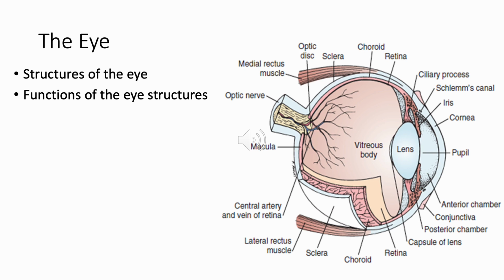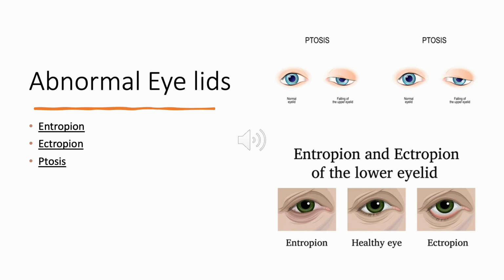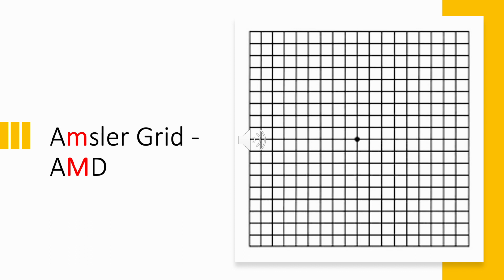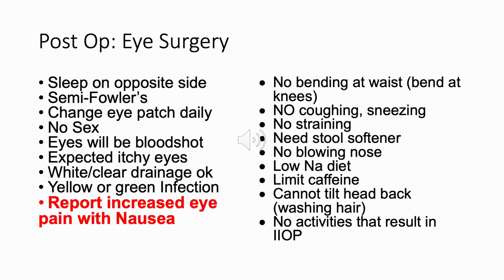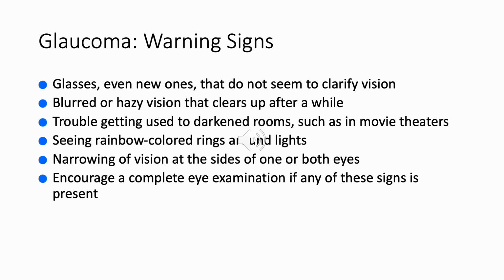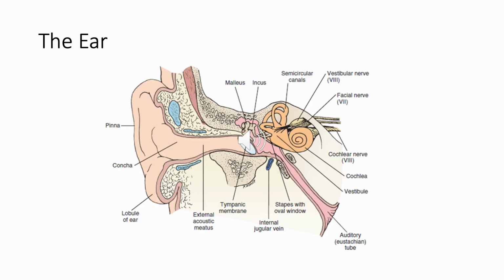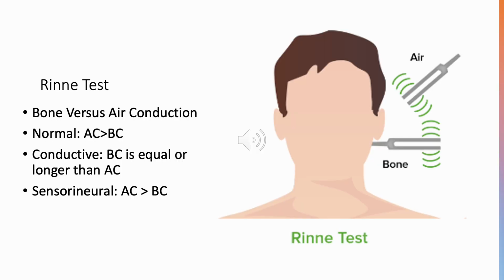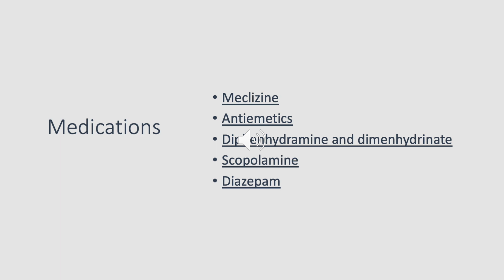VOPPEye and Ear 3